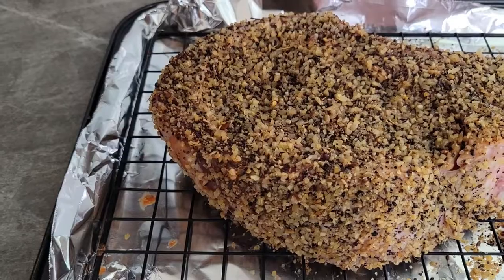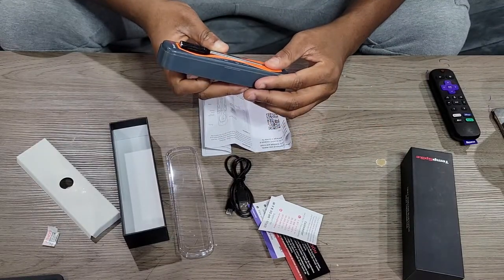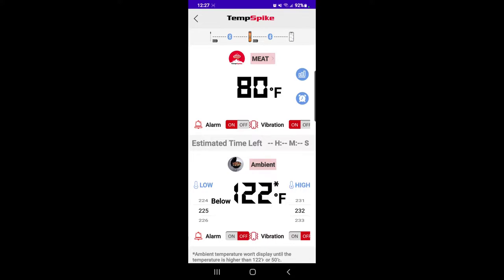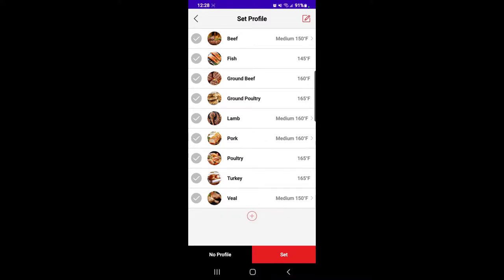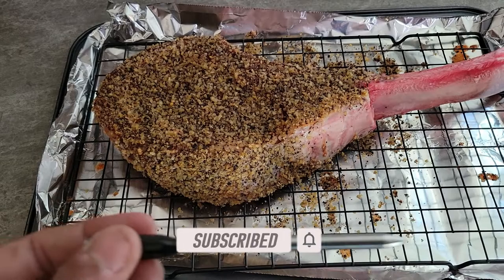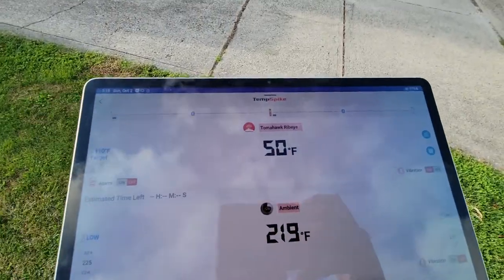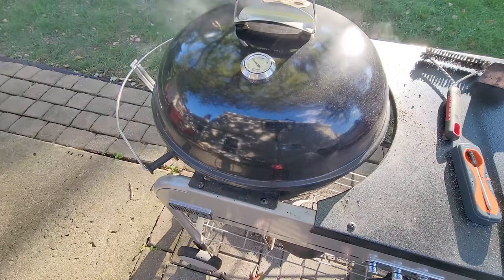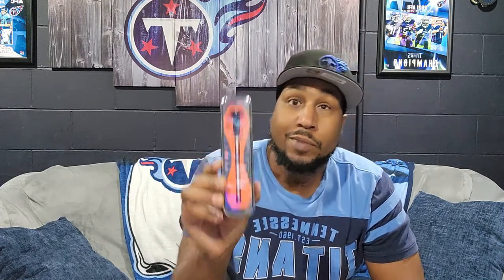Full Review and Demo of ThermoPro TempSpike Truly Wireless Probe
In this video we will be doing a complete review of the Temp Spike from Thermo-Pro
We will unbox the Temp Spike, review the app, cook a tomahawk steak, test the range of the Temp Spike.

Chapters
0:00 Intro
1:33 Unboxing of Thermo-Pro Temp Spike
4:48 How to use the Temp Spike App
10:45 First cook with the Temp Spike (Tomahawk Steak)
11:48 500Ft Range Test
13:08 Alarm Sound on Temp Spike
13:17 Reverse Sear of Tomahawk Steak
14:50 Final Product
15:52 Final Thoughts on the Temp Spike

For music plug Slim Karate.

BBQ Accessories:
1. Mercer Slicing Knife
2. Weber 22in Master touch
3. Weber Charcoal Baskets
4. Thermometer
5. Temp Spike
6. Gloves

My BBQ Grills:
1. Weber Smokey Mountain
2. Weber Kettle Mastertouch
3. Weber Smokey Joe
4. Oklahoma Joe